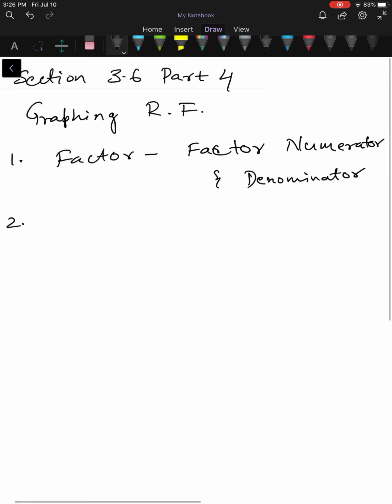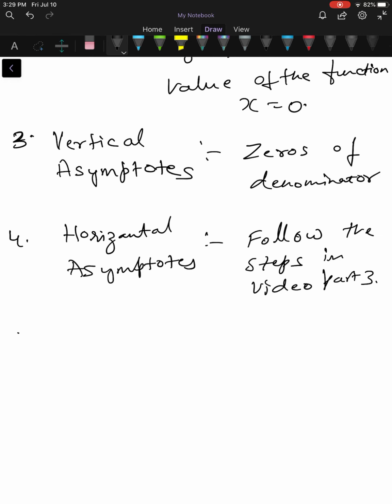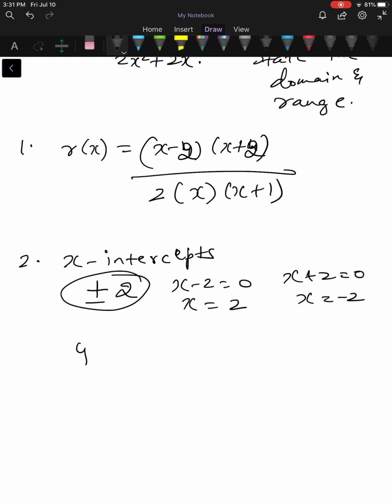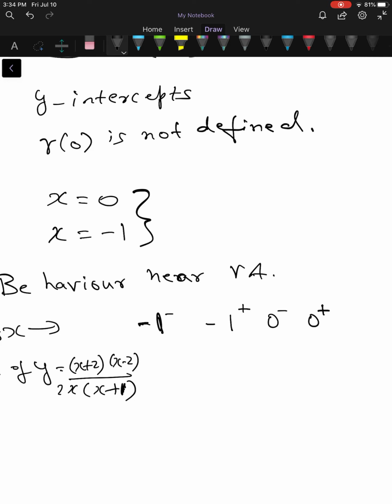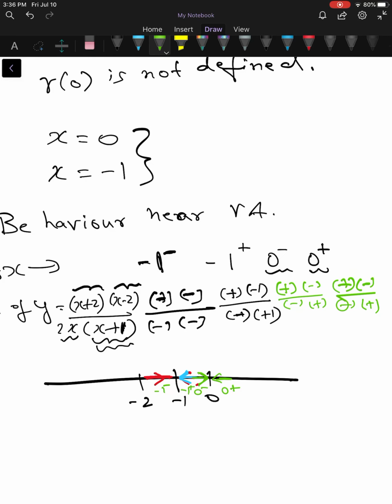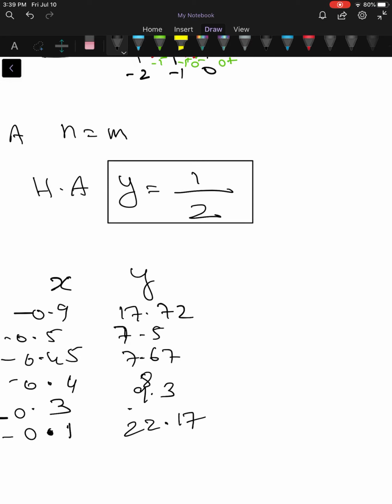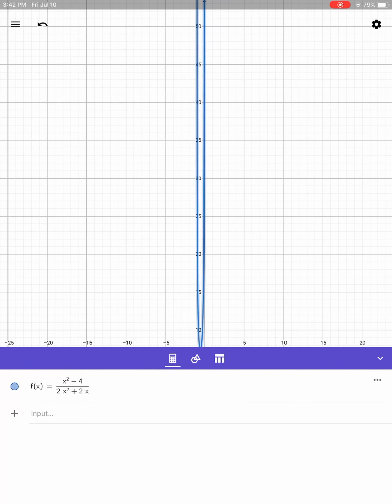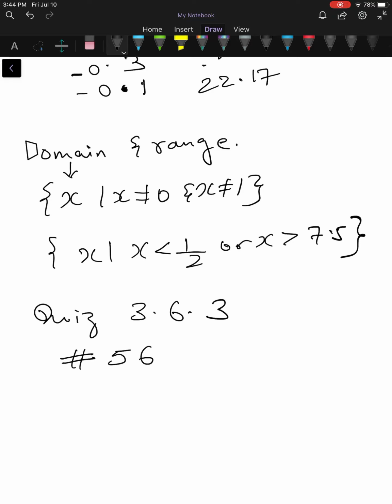Section 3.6 part 4